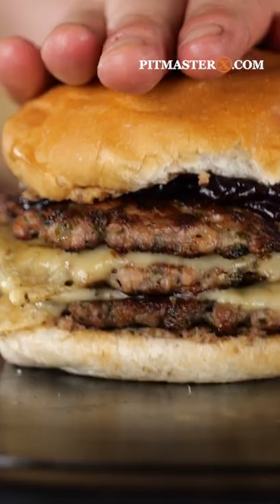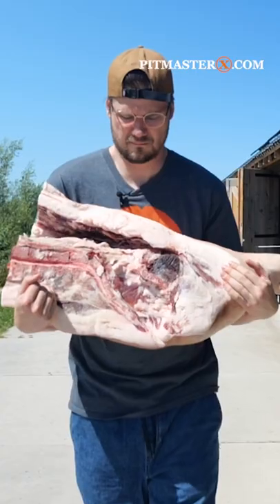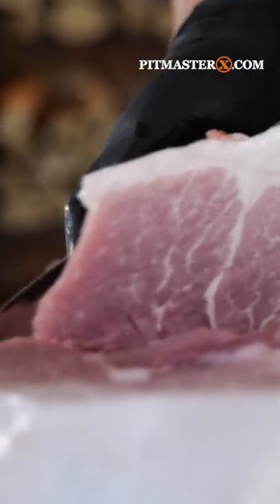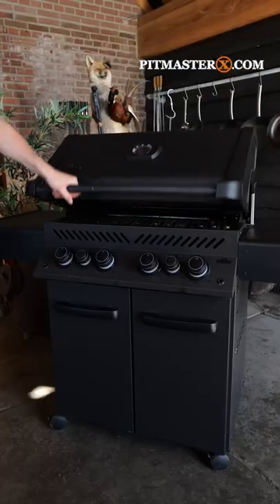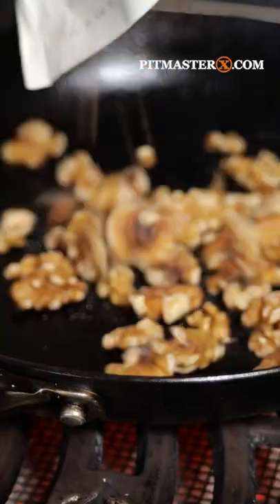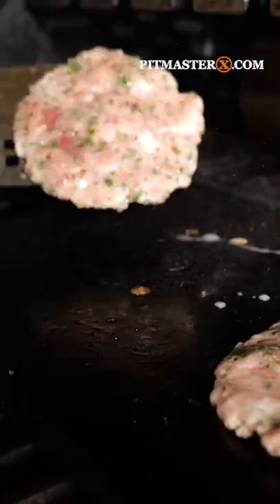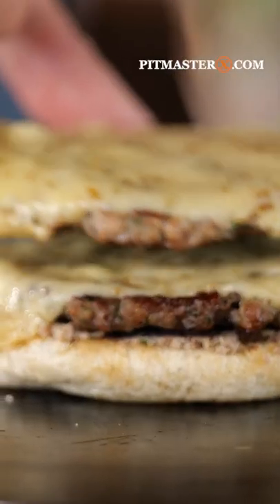🔴I created the ultimate TRIPLE CHEESEBURGER